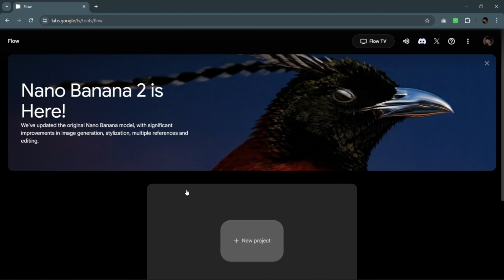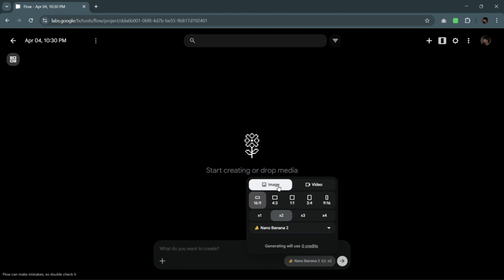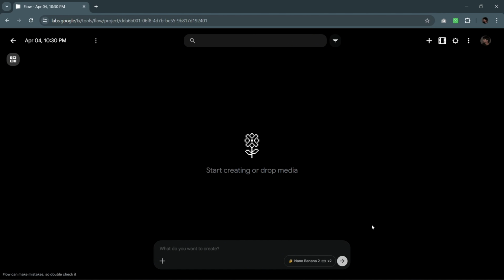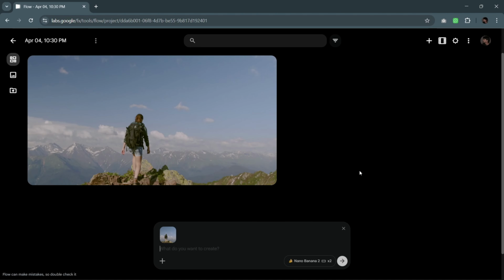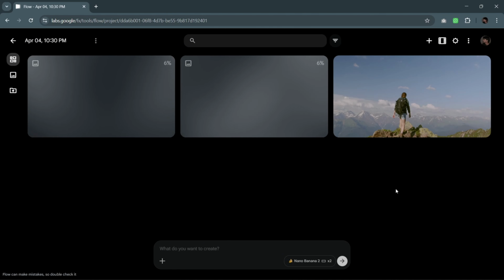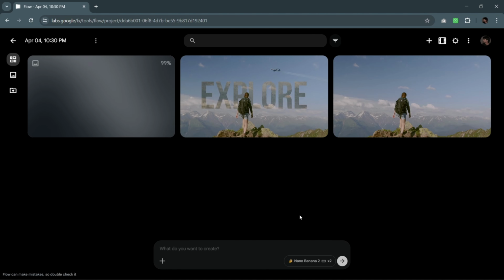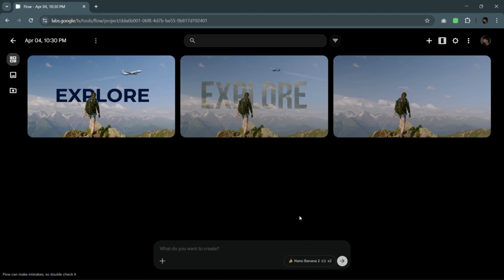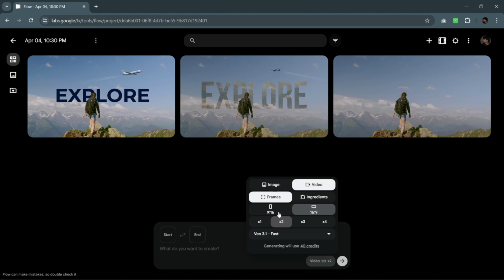Use Flow to Generate Thumbnail Images (Step by Step Tutorial for Beginners 2026)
Want to create eye-catching thumbnail images using AI? In this step by step tutorial for beginners (2026), you’ll learn how to use Flow to generate high-quality thumbnails and images for your videos. 🎨📸✨

With powerful AI image generation tools, Flow allows you to create stunning visuals, YouTube thumbnails, and creative graphics without design skills.

This tutorial shows you how to use Flow step by step to generate thumbnails, customize designs, and produce high-CTR visuals that attract clicks and grow your channel.

Perfect for YouTubers, content creators, designers, and beginners, this AI workflow helps you create professional thumbnails quickly and easily.

✔ How to use Flow to generate thumbnails
✔ Step by step tutorial for beginners (2026)
✔ Creating high-CTR thumbnail images
✔ Customizing AI-generated visuals
✔ Best prompts for AI image generation

💡 Why Use Flow for Thumbnails?

✨ Create professional thumbnails instantly
✨ Boost click-through rate (CTR)
✨ No design skills required
✨ Generate unique and creative visuals
✨ Fast and beginner-friendly AI workflow

Google Gemini & AI workflows
ChatGPT & Claude tutorials

💬 Comment what you want to create next